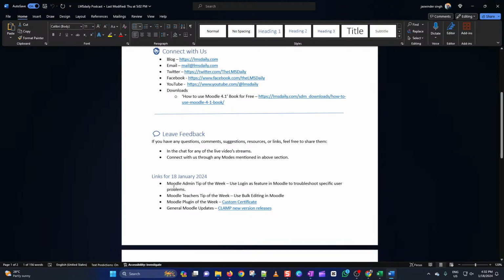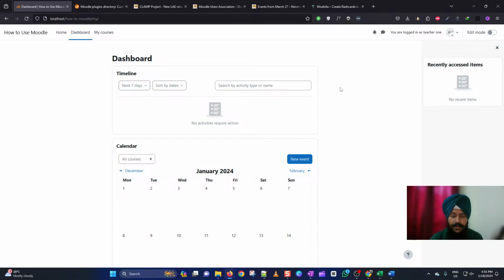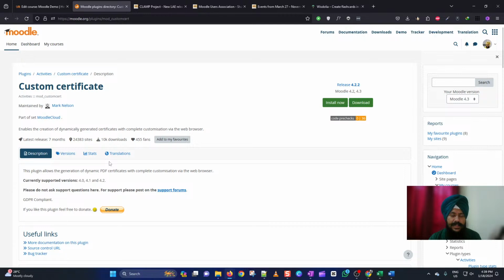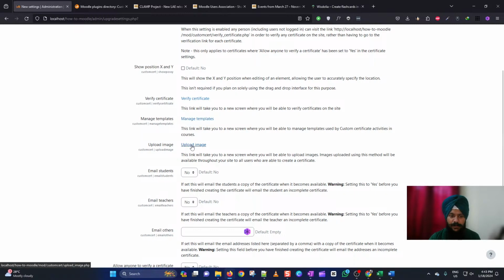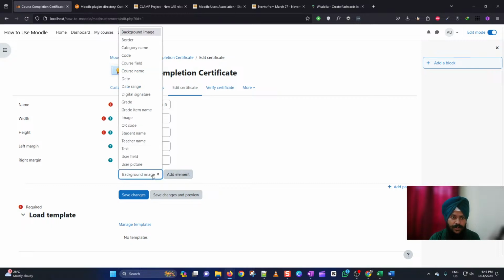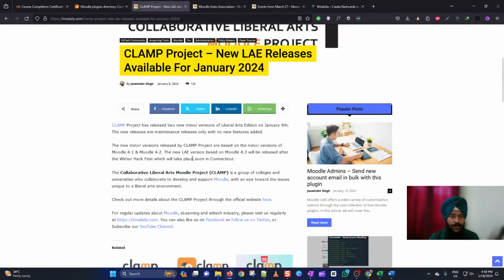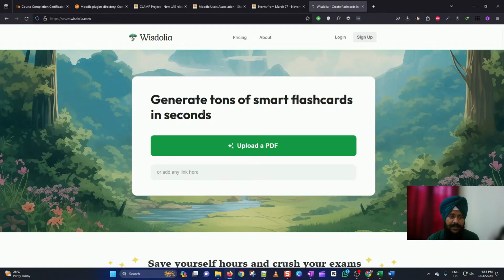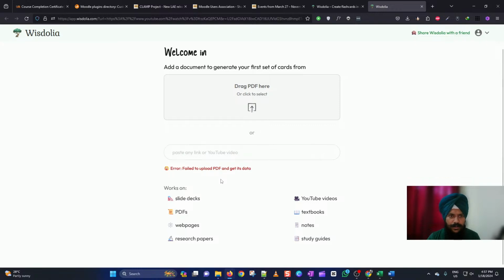LMSDaily Live Episode 1 - 18 January 2024